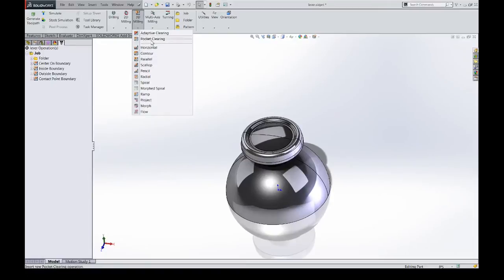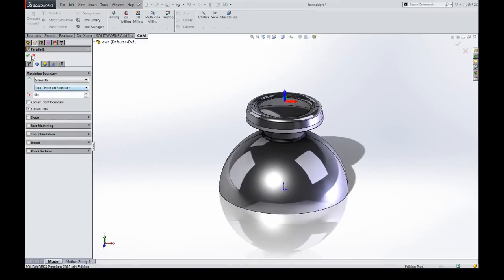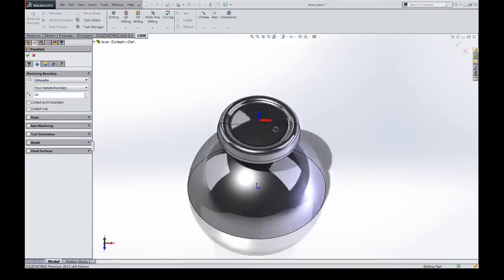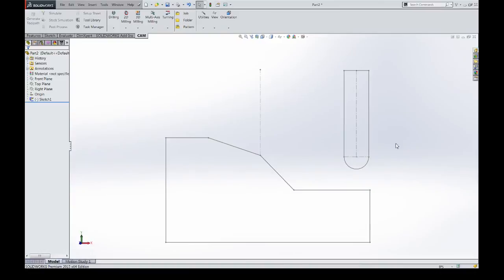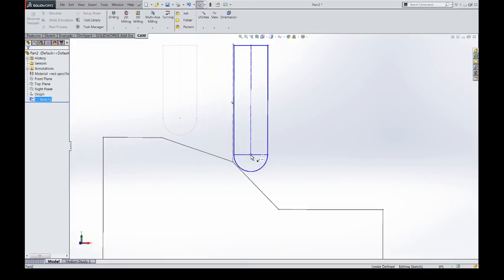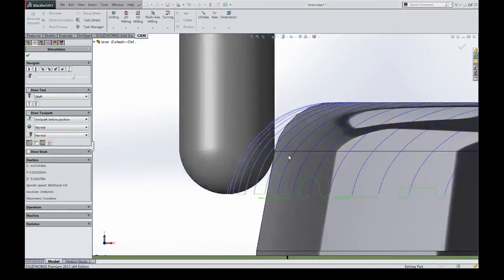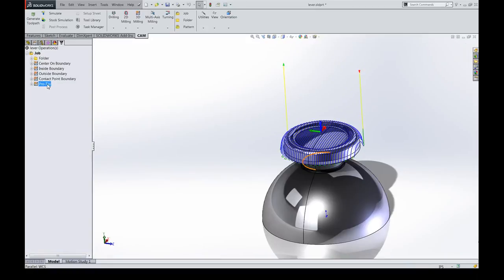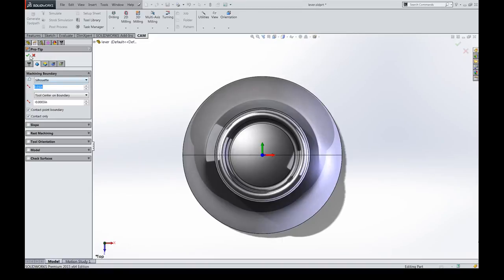HSMWorks How To: Guide to using Machining Boundaries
Hopefully the first video in a small series.

Let's take a look at the basic functionality of the Machining Boundary function within HSMWorks' 3D finishing toolpaths.